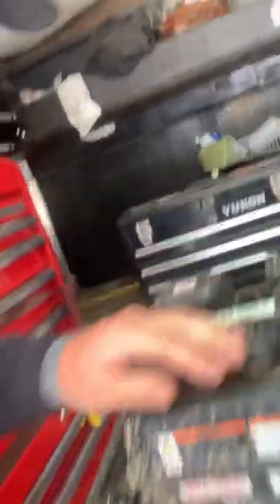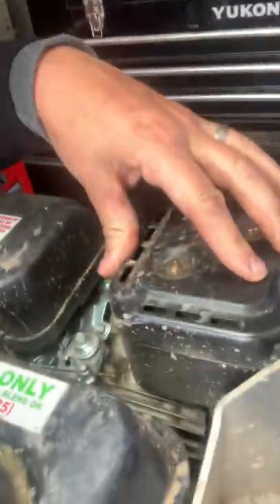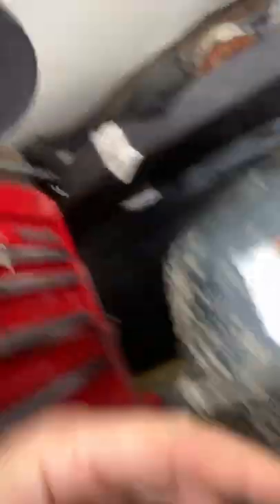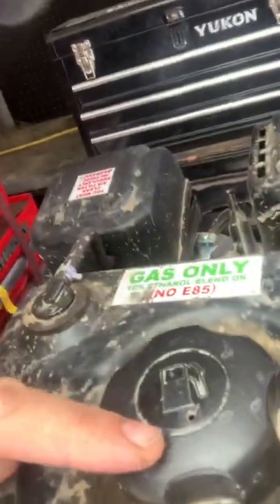What is the Xtreme Budget Predator kart?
Here’s a brief explanation!